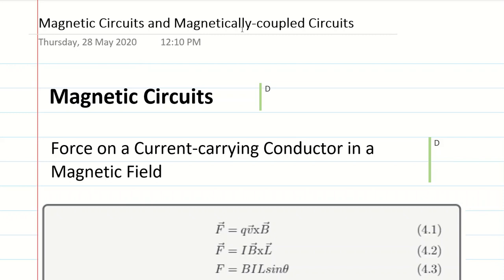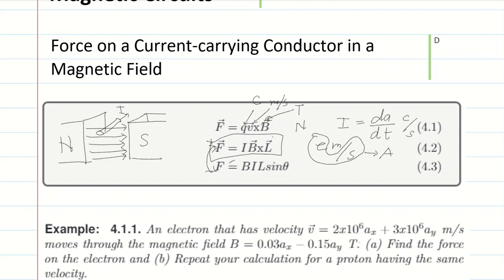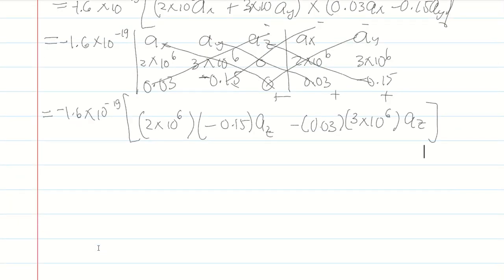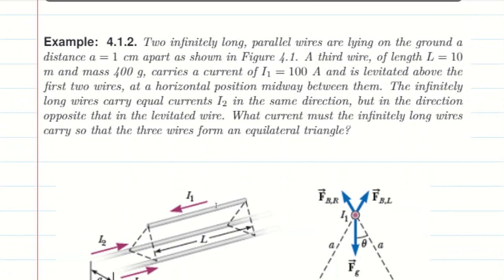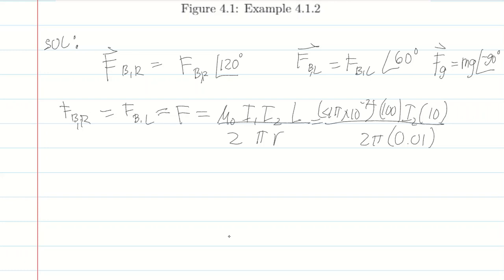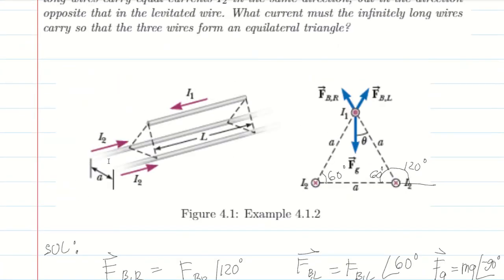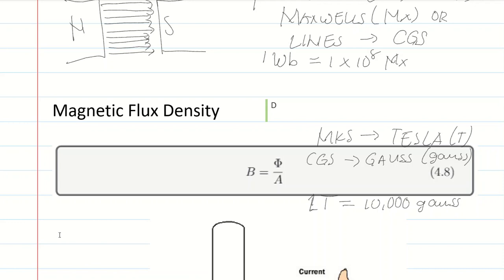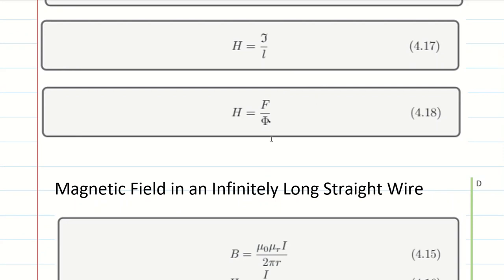EE124 - Unit IV: Magnetic Circuits and Analysis of Magnetically-coupled Circuits Part 1